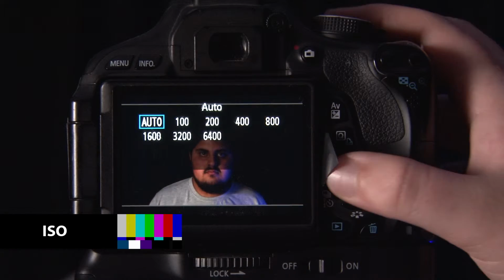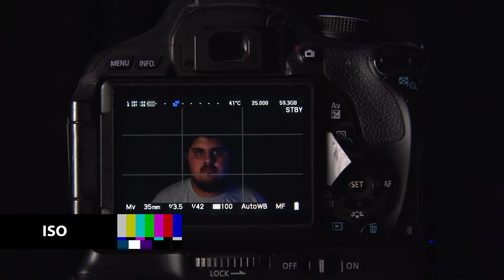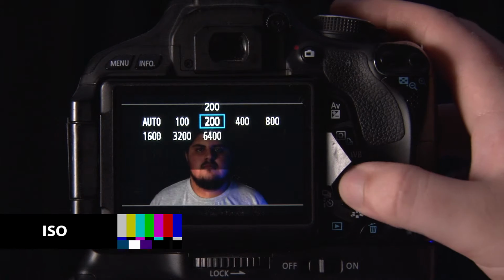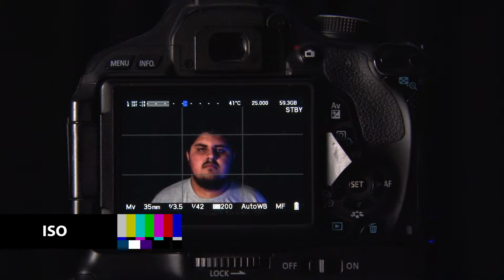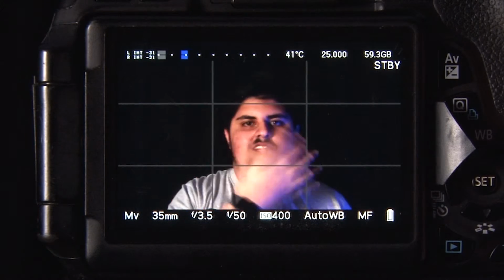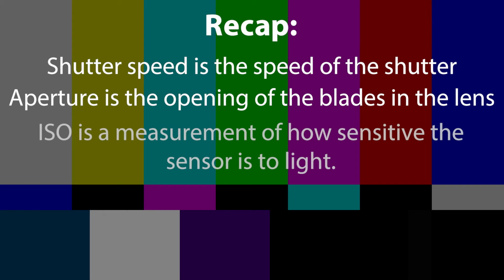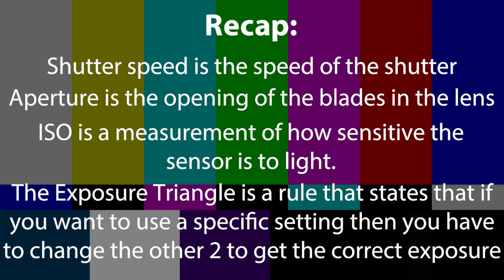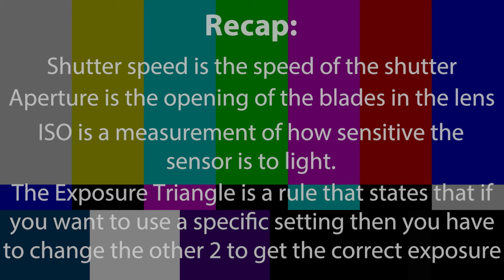The Exposure Triangle | Start to Finish TV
In this video Ben teaches you the basics of the Exposure Triangle

This video was a Start to Finish TV production
Hosted by Ben Brown

Special Thanks to Hamza Younis for being the Model in this video

(I dont get anything from this but you can save yourself £20)